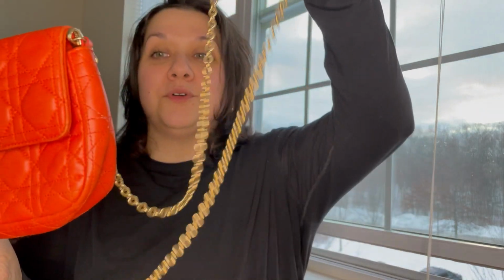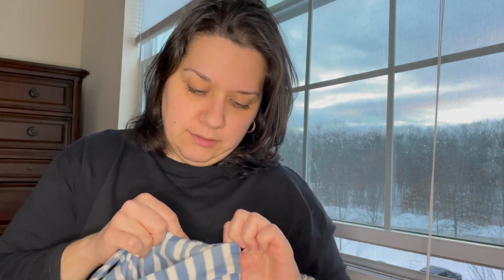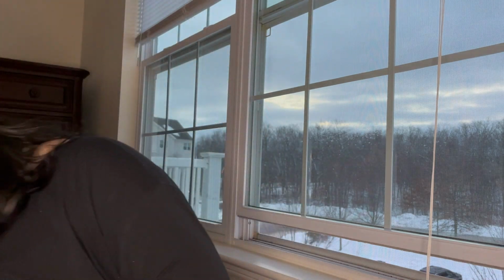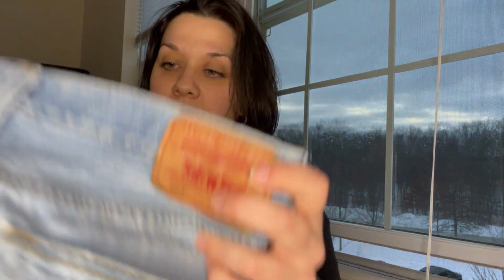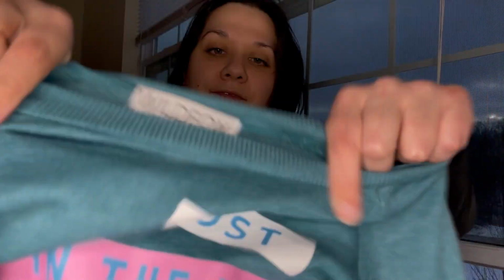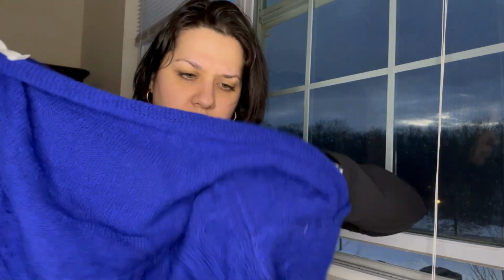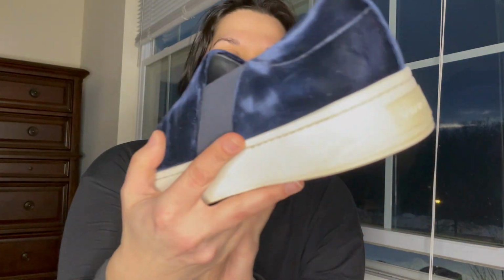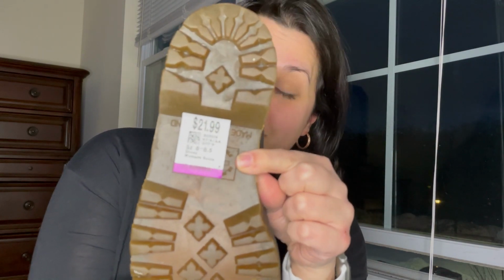Online Sourcing VS. Thrift Store Sourcing: Growing My Inventory And Profits On Poshmark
Come along with me in this video as I show you what items I found while online sourcing on Poshmark and shopping at the thrift store, breaking down the costs of both variants of sourcing, and comparing and contrasting the differences between online sourcing and thrift store sourcing.

Don't worry, this video has Daniela banter, brand tips and knowledge, and my best practices while sourcing online or in the thrift store.

Looking for a crossposting platform? Give Vendoo a shot!

Need some extra help in your reselling business but not sure where to turn? Hiring a virtual assistant may be your next step!
Purchase Denali's Hiring a Virtual Assistant Course: shorturl.at/iqNOX

Are you a fan of Thrifters Villa and are always looking for more episodes or bonus content?

Are you a reseller looking to build a Youtube channel and share your journey with others in our community? If you are feeling intimidated by the Youtube process, consider signing up for Becky Park's Youtube course geared towards resellers.